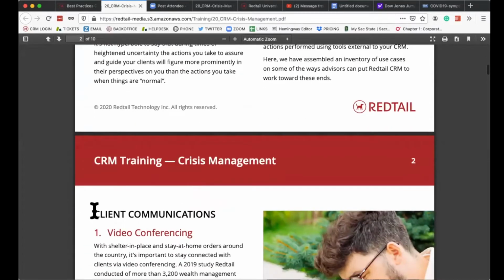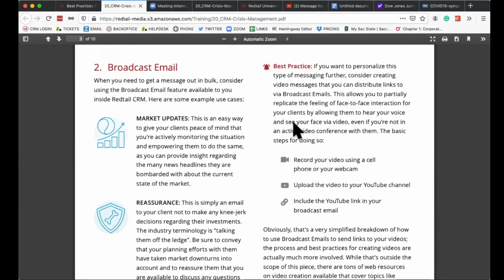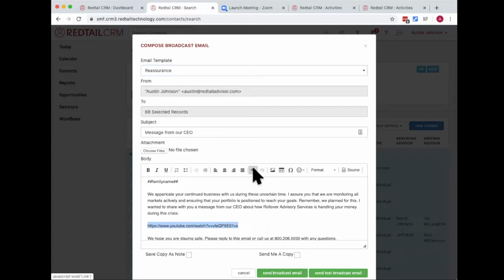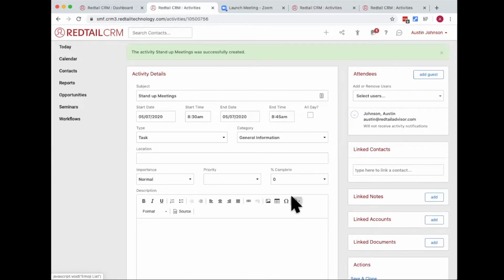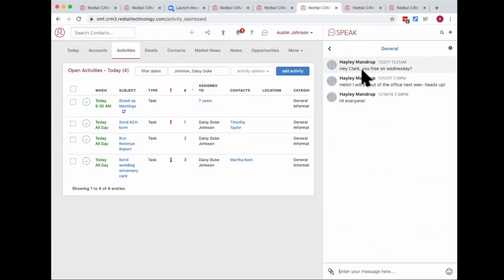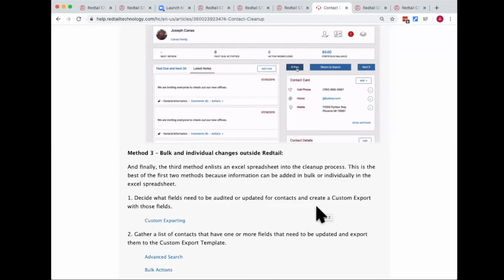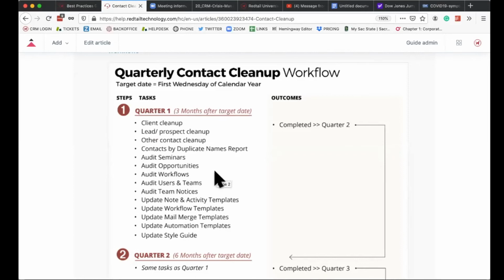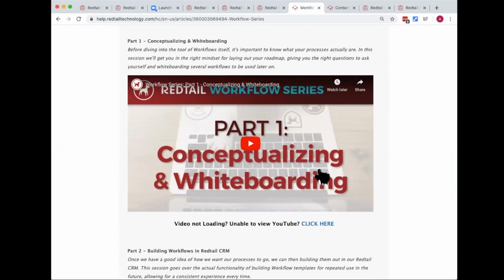Your CRM as a Crisis Management Tool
When tough times arise, an advisor’s role in their clients’ lives becomes even more important as the advisor is called into action to offer trusted guidance. Your CRM is here to help you manage and restore order for your clients. In this session we will cover the tools you have available with Redtail CRM to manage the crisis.